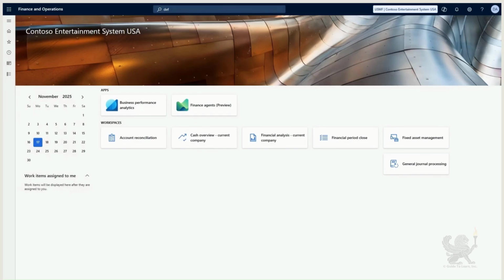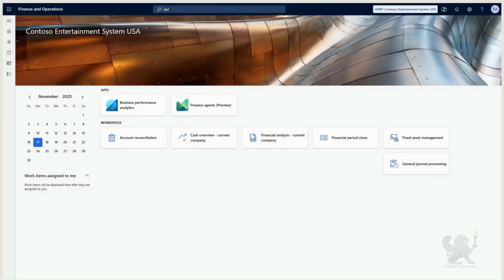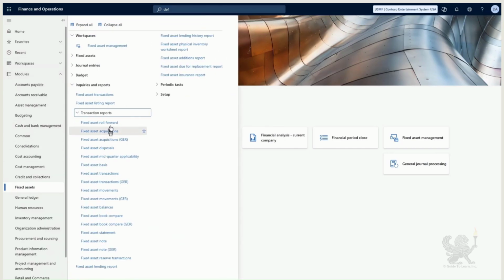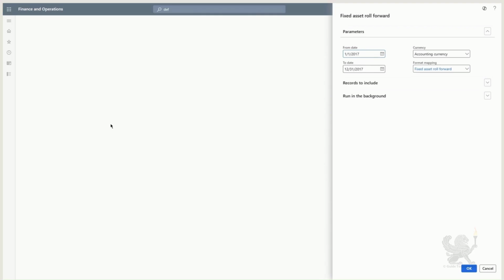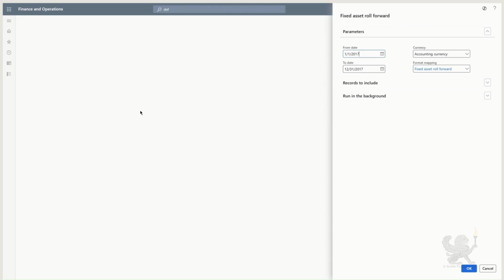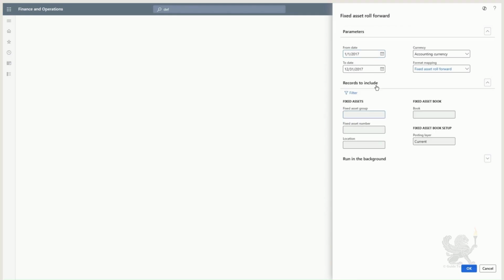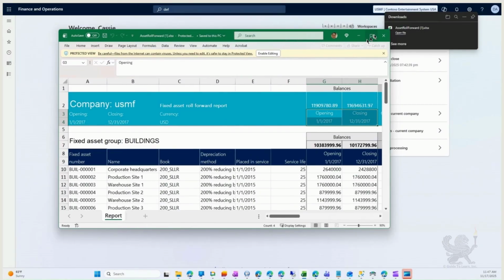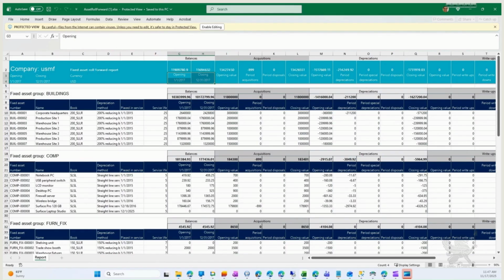Dynamics 365 Finance and Operations — Business Documents and Templates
Learn how Business Documents work in Dynamics 365 Finance & Operations, including templates, layouts, configuration, and integration with Office and Power Platform.

This tutorial is based on Microsoft Learn’s official module and explains how organizations create, customize, and distribute business documents such as invoices, purchase orders, confirmations, and statements.

🔹 What Business Documents are in Dynamics 365 F&O
🔹 How document templates and layouts work
🔹 How to customize documents using Office (Word/Excel)
🔹 How Business Document Management improves design workflows
🔹 How documents integrate with Power Platform and external systems
🔹 Best practices for document governance and version control